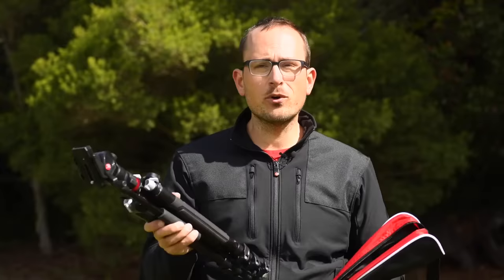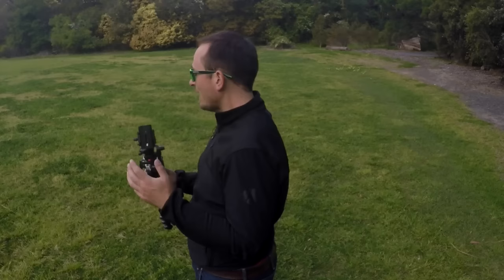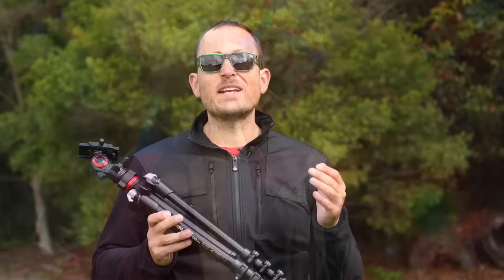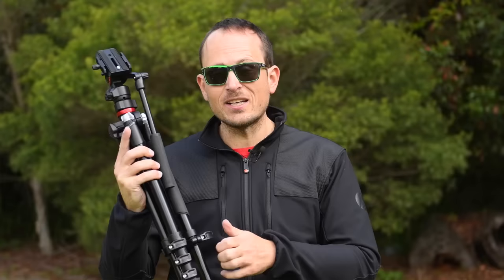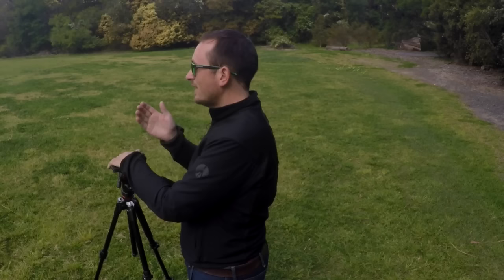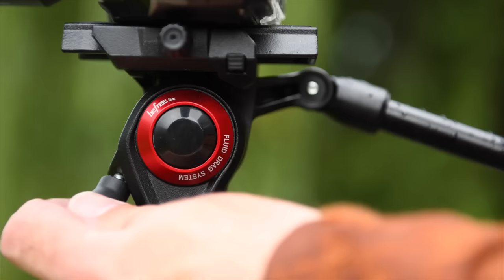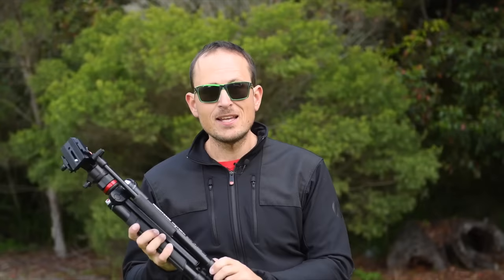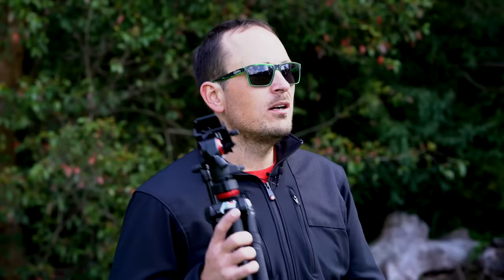My new Travel Tripod - Manfrotto BeFree Live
And check out the BeFree Live video tripod at Adorama